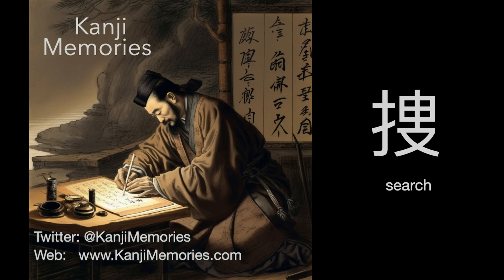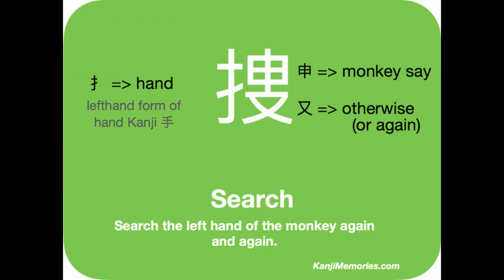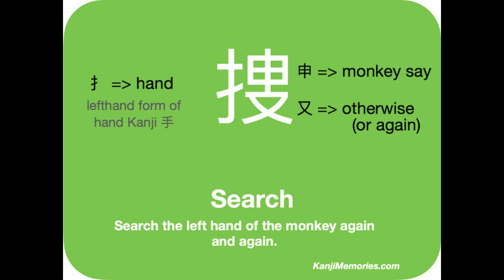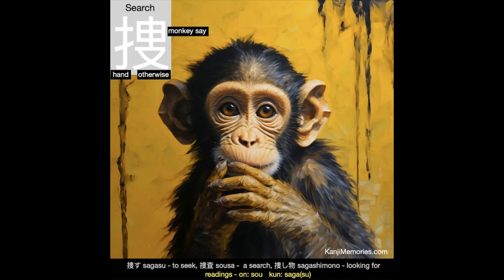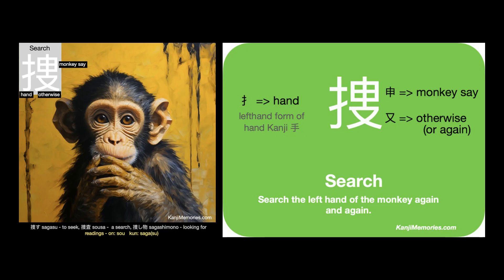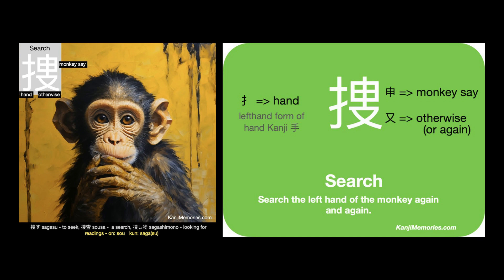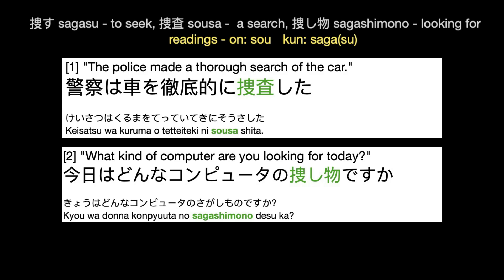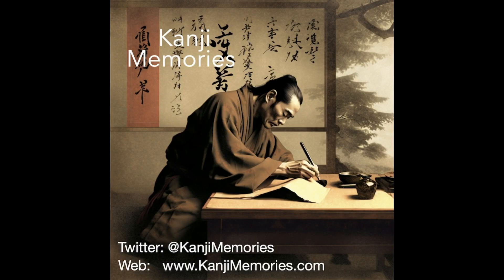Learn the JLPT N2 Kanji 捜 for 'Search'. Please also view our video for related Kanji 申 'Monkey say'.